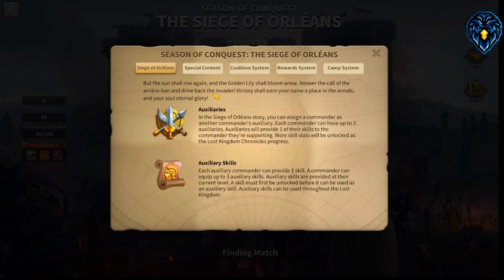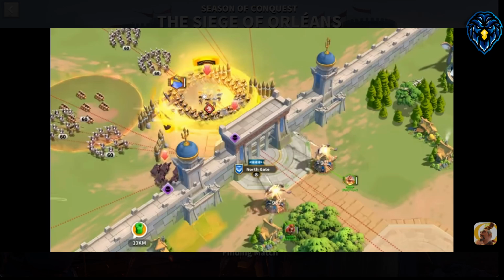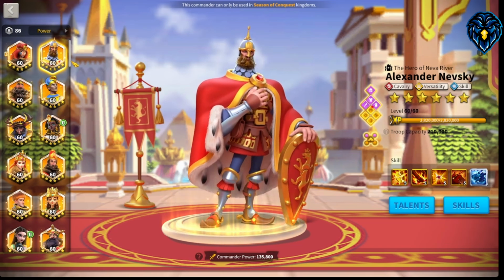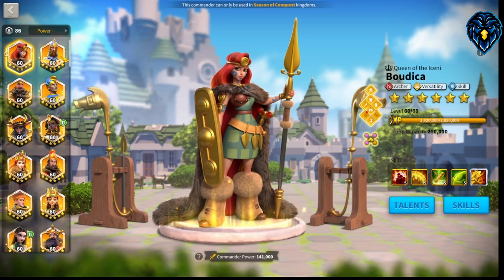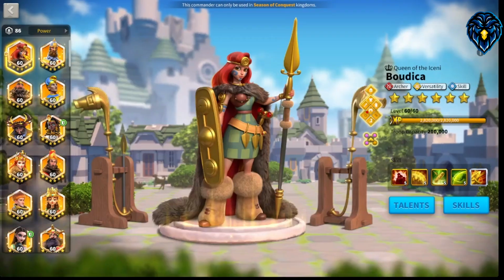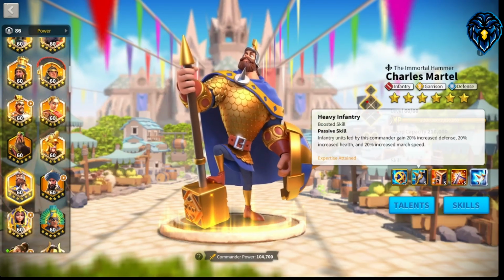SIGE of ORLEANS. New KvK format in Rise of Kingdoms. ENG version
This is my first video made in English as my content is mostly in Polish.